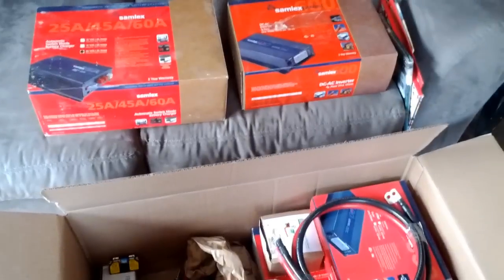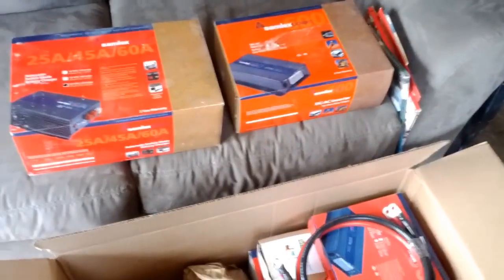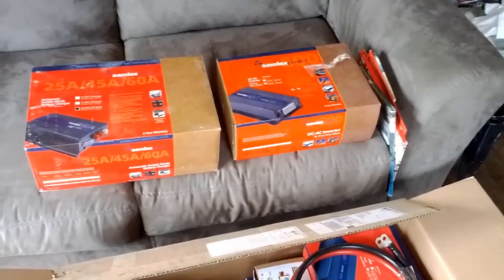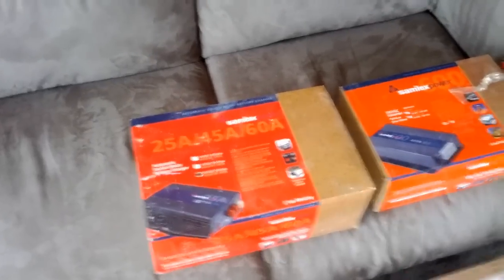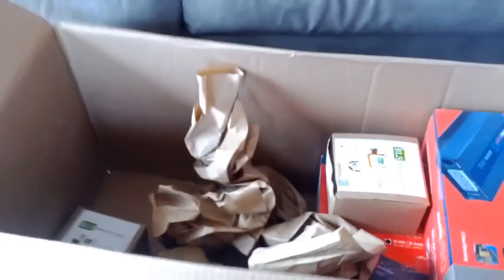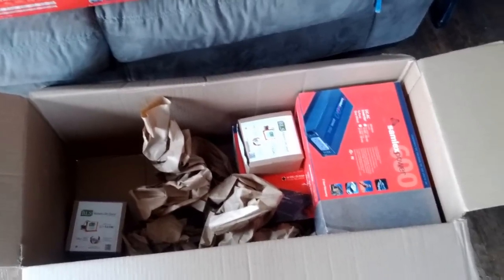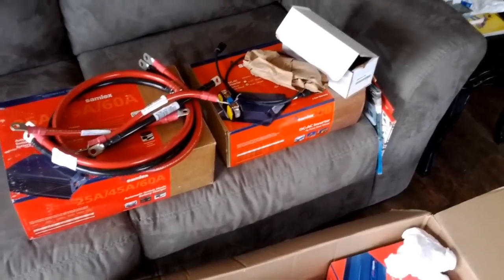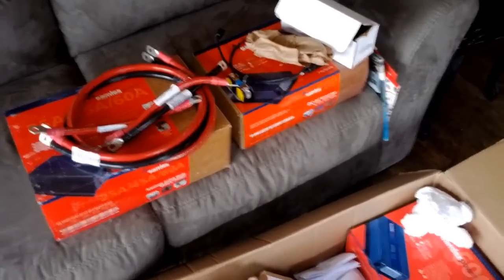Solar Upgrade and Unboxing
We are expanding and upgrading our solar set up here on the Mountain. I will give a final video to let you all see what it looks like when its done.  Here is the video with the similar set up to what we are doing. Enjoy!